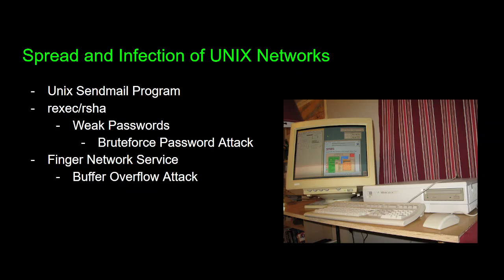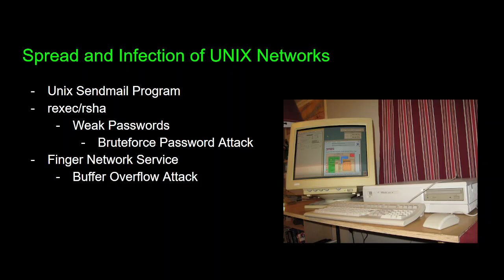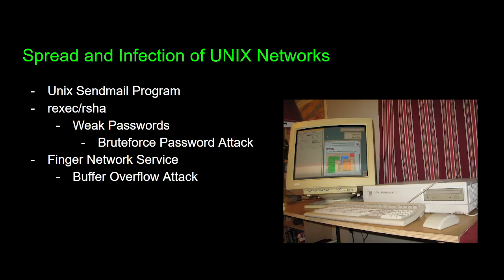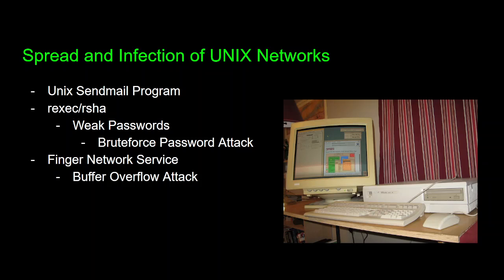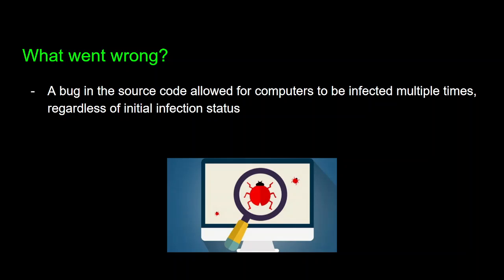morris worm presentation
i did this for school